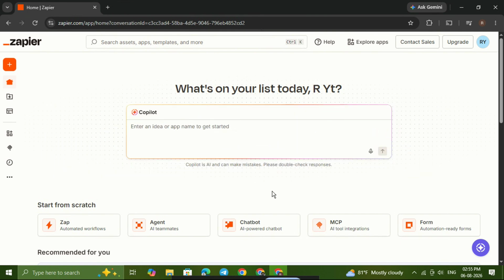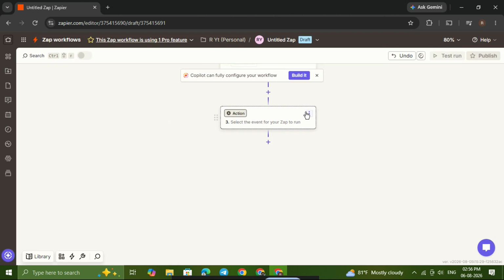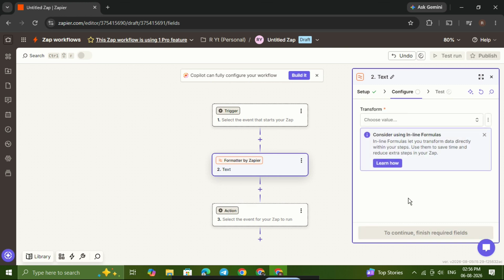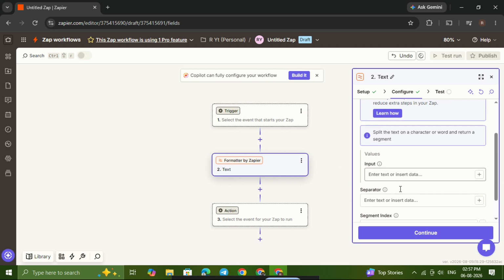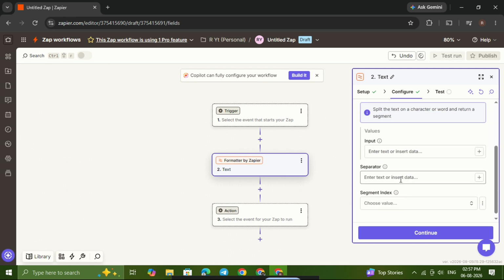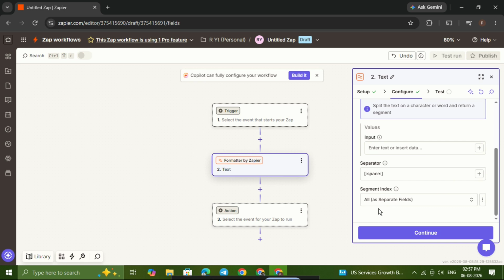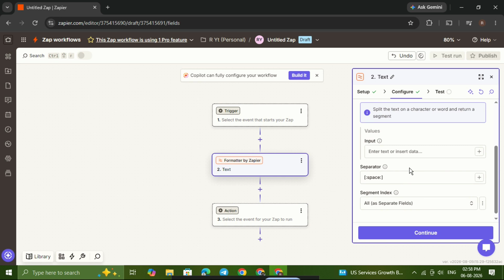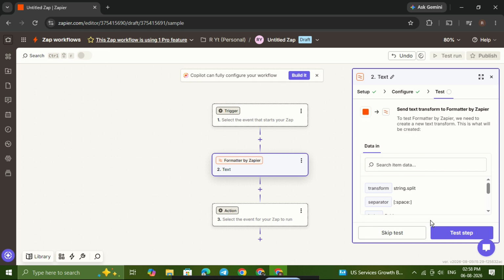How To Split First And Last Name In Zapier (Easy Guide)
Learn how to split first and last name in Zapier using Formatter and Split Text. This step-by-step tutorial shows how to map a full name, separate it by space, and use the output in your automation.

🕚Timestamps:
0:00 Intro
0:31 Go To Zapier And Create A New Zap
0:56 Add Formatter And Choose Text
1:23 Map The Full Name Value
1:49 Set The Separator To A Space
2:11 Choose All As Separate Fields
2:28 Test The Zap And Finish Setup

✍️What You'll Learn In This Video:
• How To Split First And Last Name In Zapier
• How To Use Formatter To Separate Full Name Data
• How To Map A Trigger Value Into A Zapier Step
• How To Set A Space As The Text Separator
• How To Create Separate Output Fields For Names
• How To Test A Zapier Name-Splitting Workflow

💡Pro Tips:
• Use clean input data to avoid extra spaces causing split errors.
• If your names include middle names, test the output before publishing.
• Keep the Separator consistent across all your source forms.
• Use the first name field in email personalization for better engagement.
• Add a filter step if some records do not contain a full name.